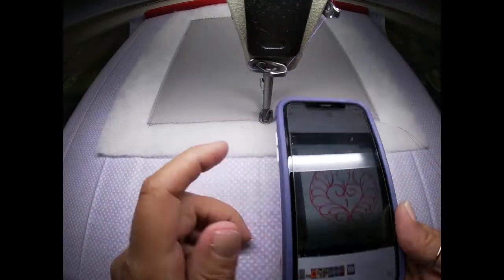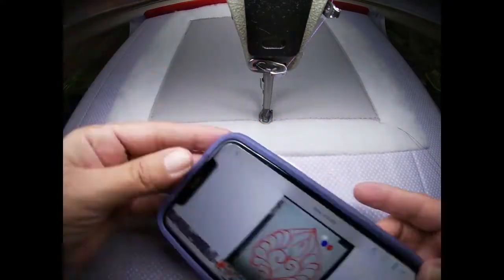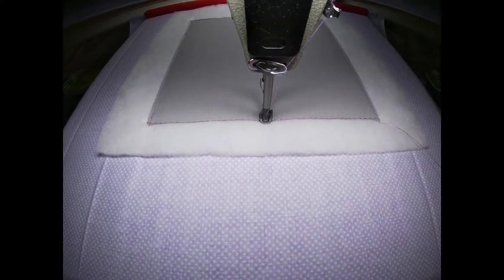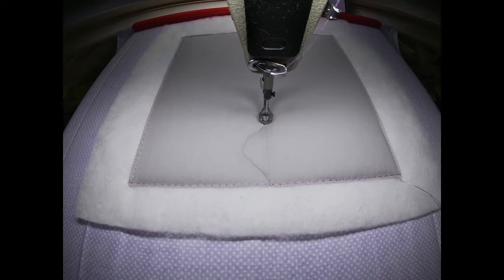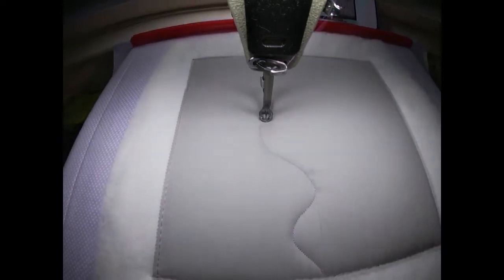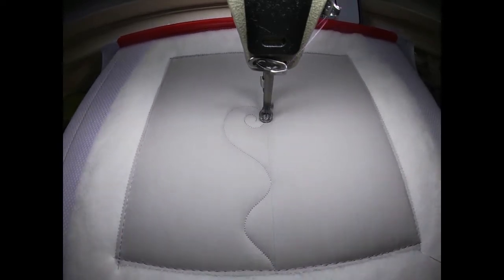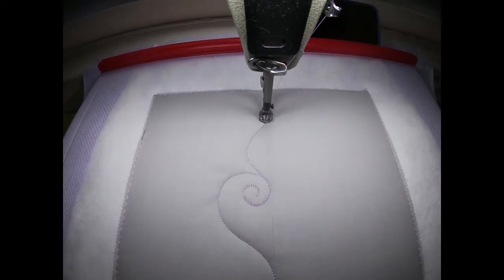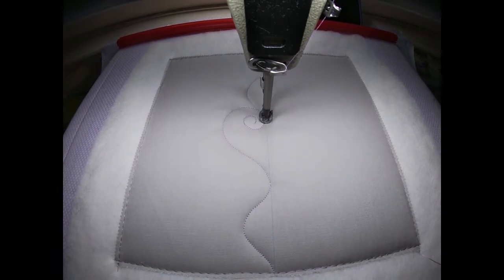Inspiration Quilted F01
Using a big-stitch embroidery pillow as inspiration for this quilting design